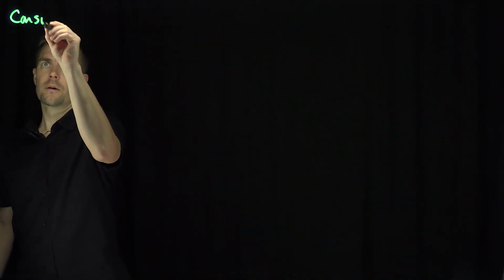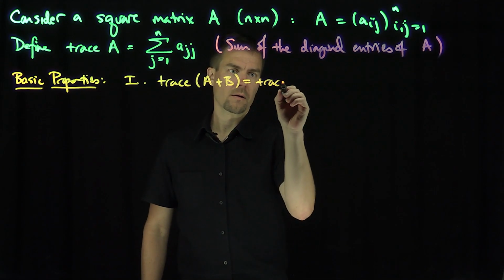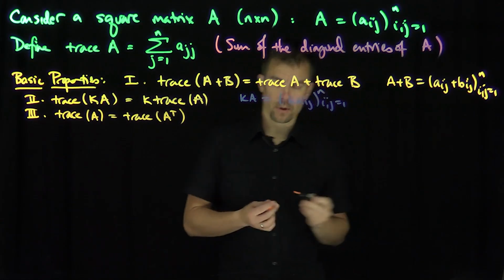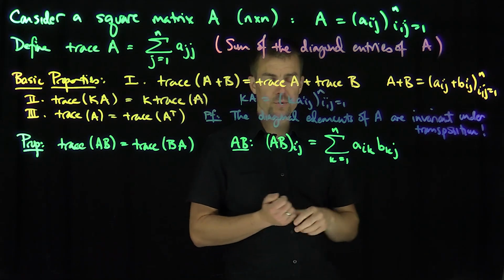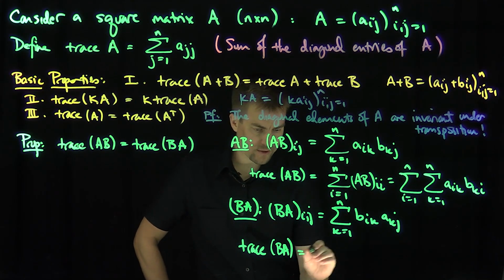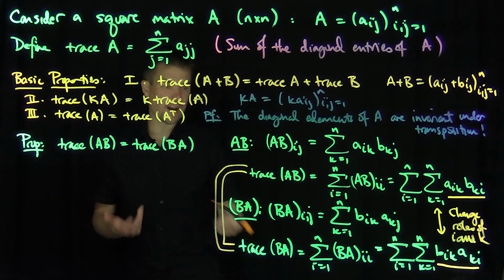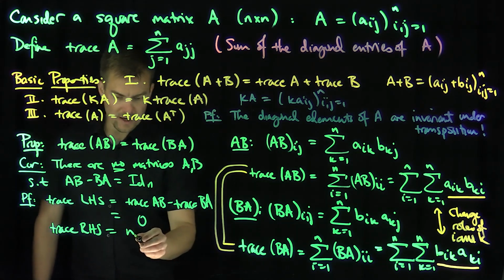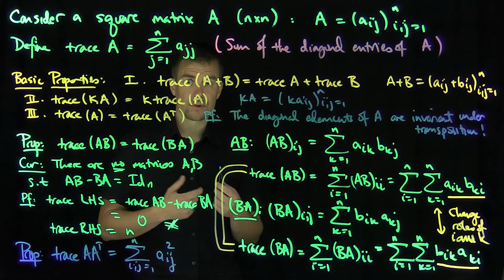The Trace of Square Matrices and Properties of Trace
We define the trace of a square matrix to be the sum of the diagonal entries. While this quantity may seem as if it lacks power, its symmetry in the indices give it many invariant quantities which we discuss here. We prove that if trace(AB)=trace(BA), which plays an important role in the study of similarity of matrices. We also discuss how the trace of AA^T will help define the Frobenius norm of the matrix.